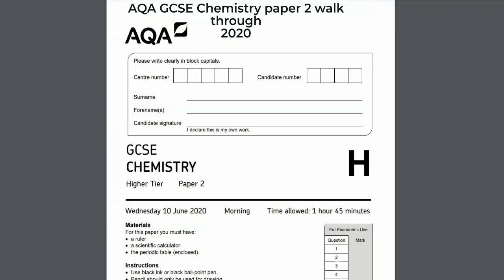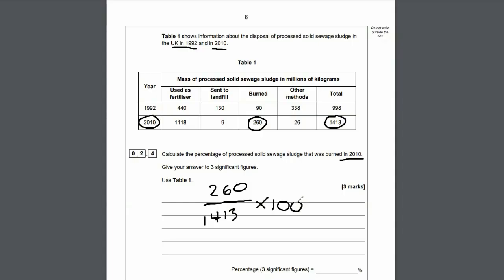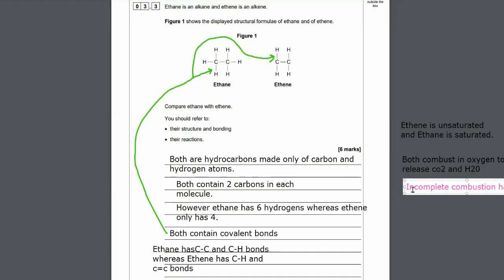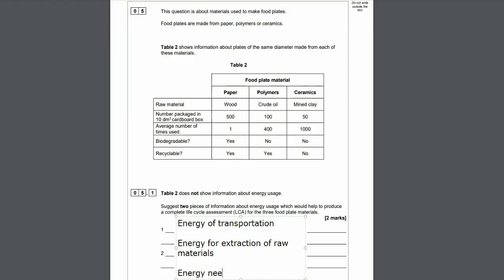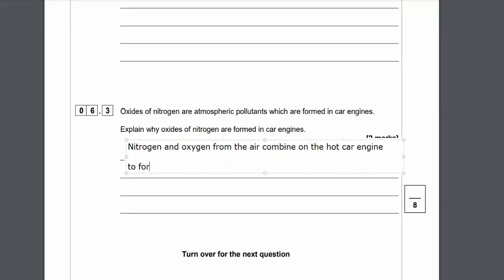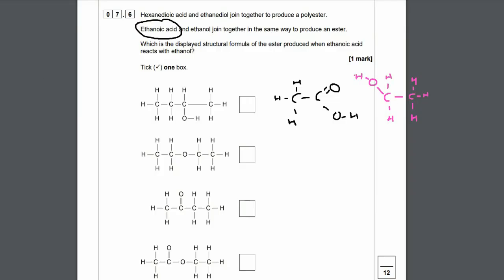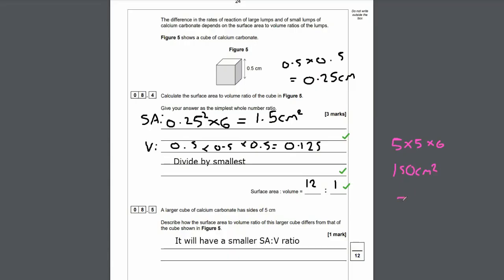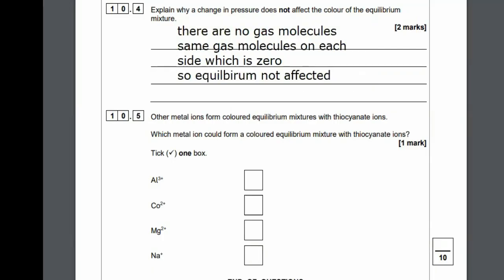Chemistry paper 2 2020 AQA GCSE Walkthrough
Here is walk through for GCSE Chemistry paper 2
this one I kind of rushed through
so its rough but hopefully helps you for your exam in the next few days